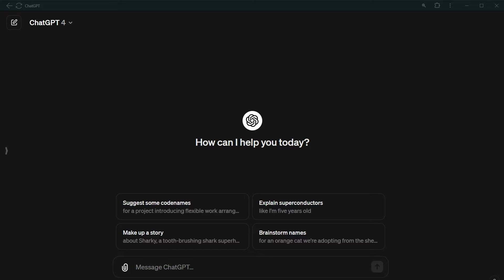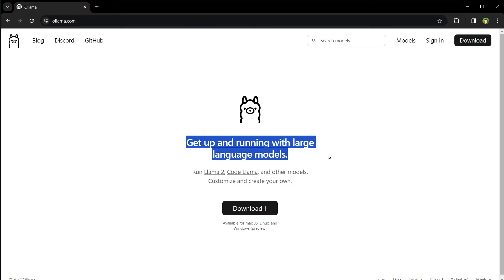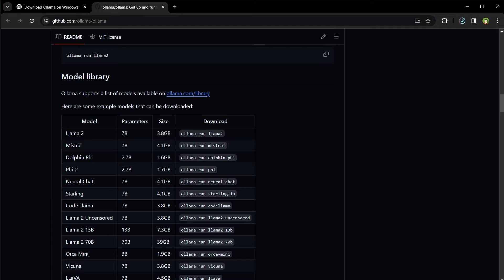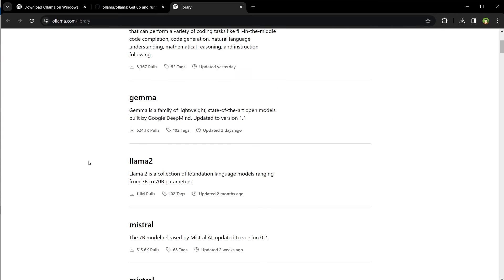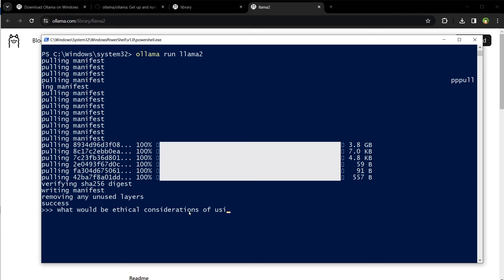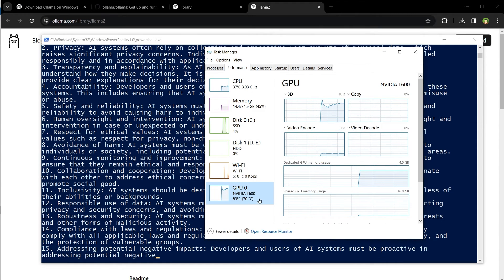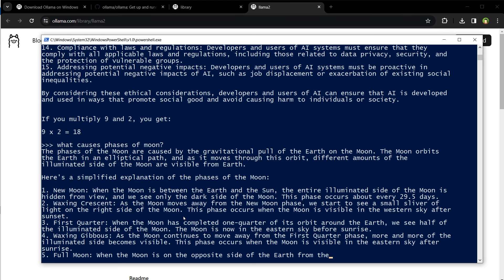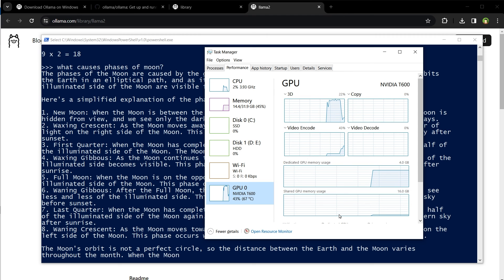How to Run AI on PC without Internet | Local LLM | ChatGPT Free Alternative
ChatGPT is owned by OpenAI. When you use it, you share your conversations with OpenAI. Also if you use ChatGPT 4, you have to pay its subscription fee. You can use equally powerful free AI large language models locally, on your PC. It doesn't need internet connection. You don't have to pay for it. You don't share your data with anyone.